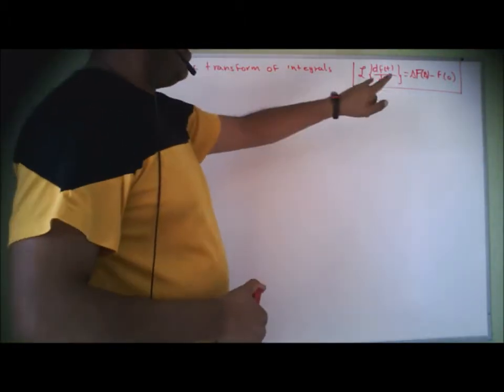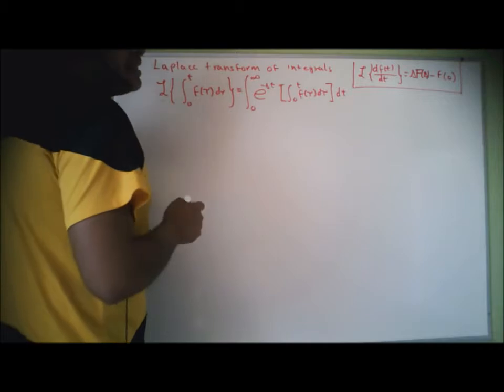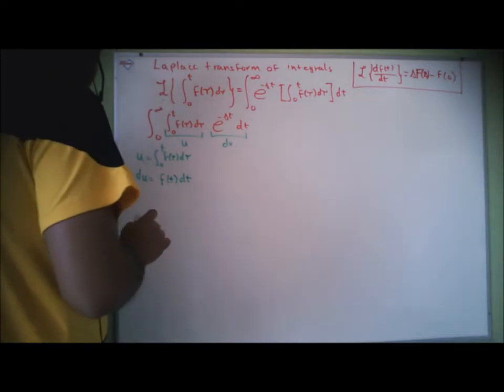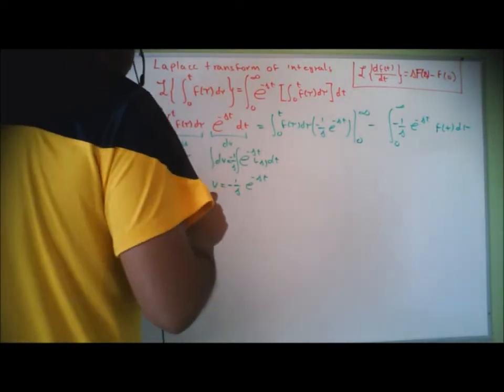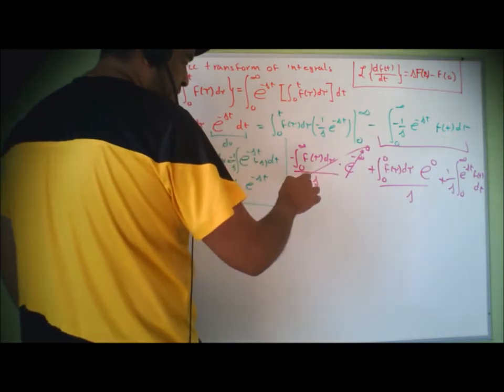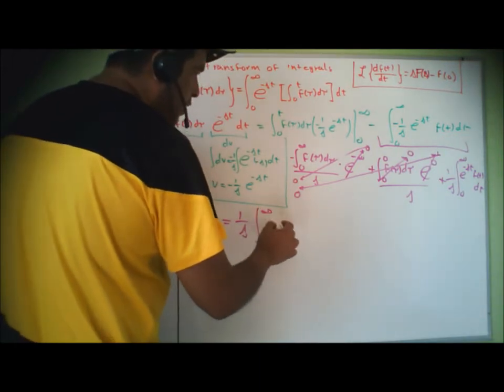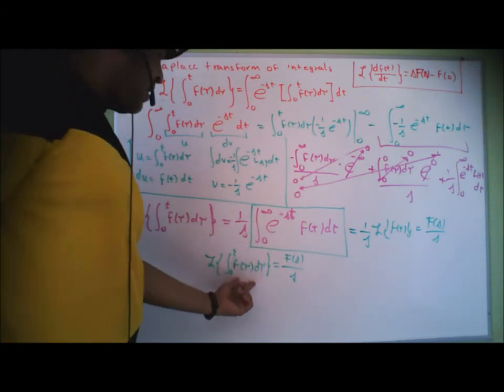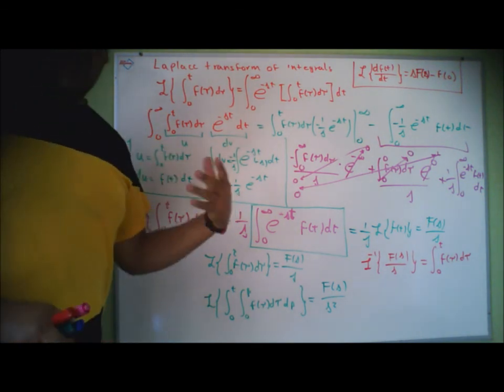Laplace Transform Of Integrals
This video develops the formula of laplace transform for integral functions